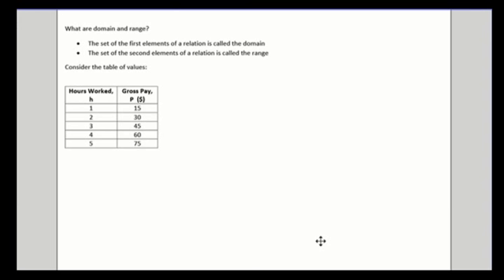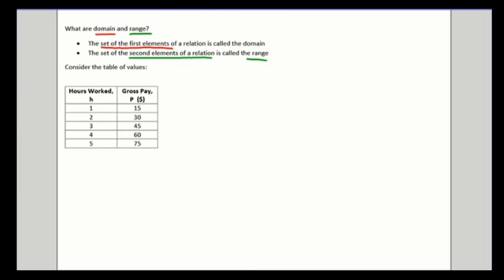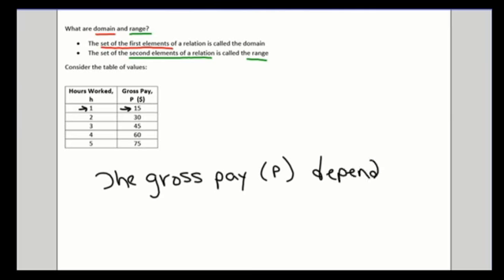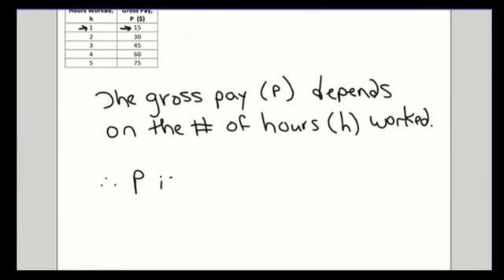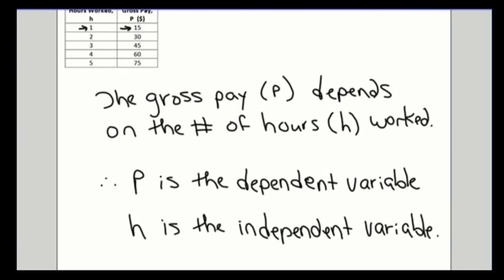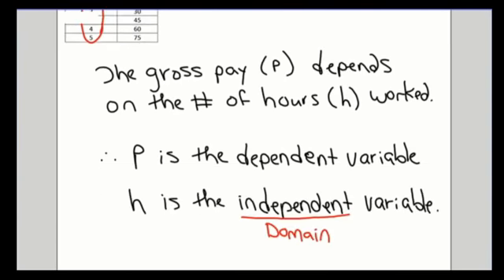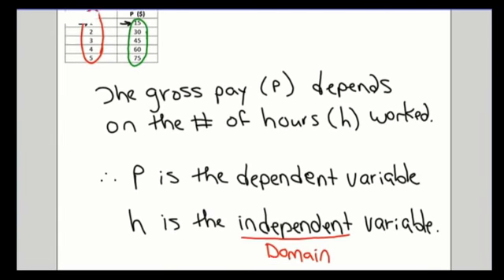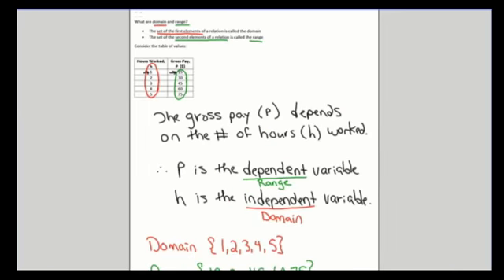Domain and Range